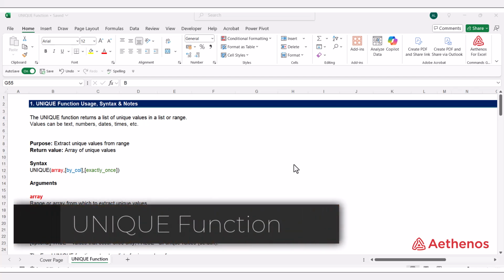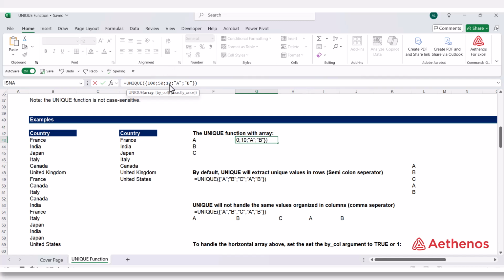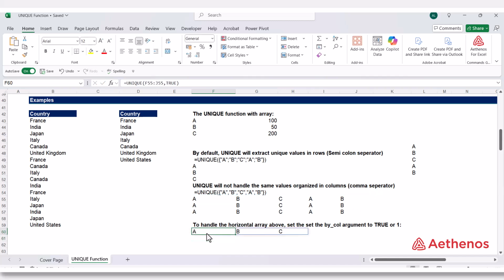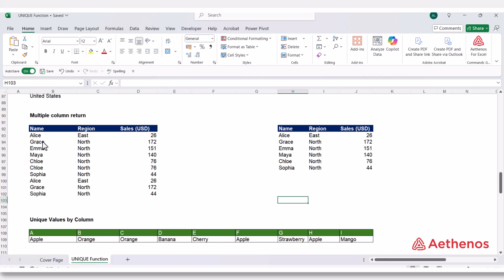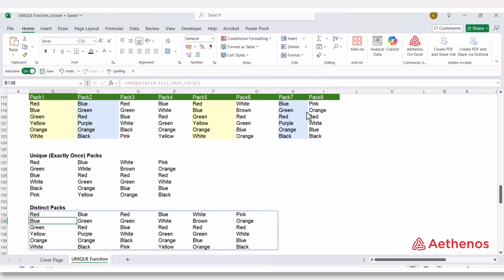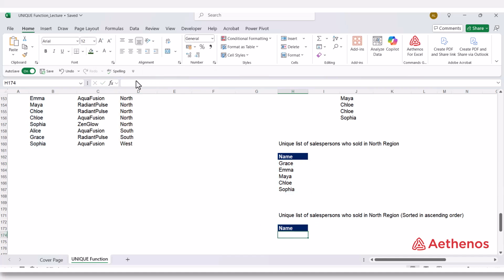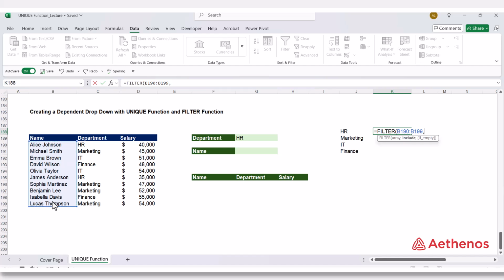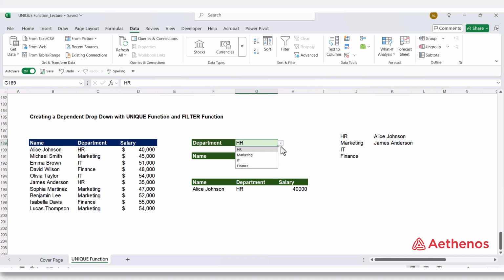A Complete Guide to the UNIQUE Function